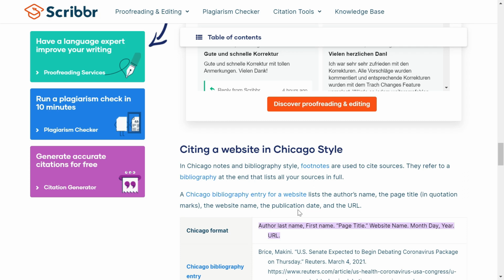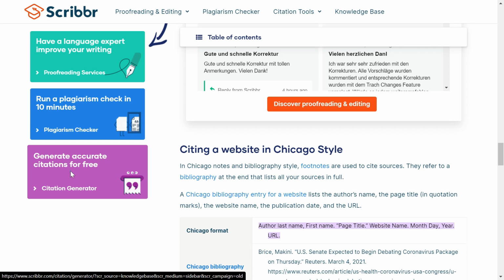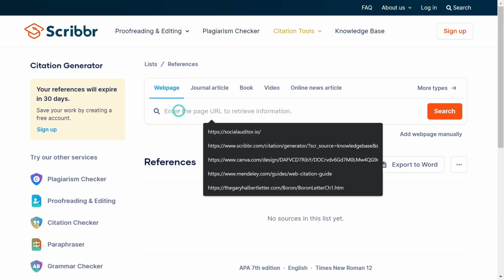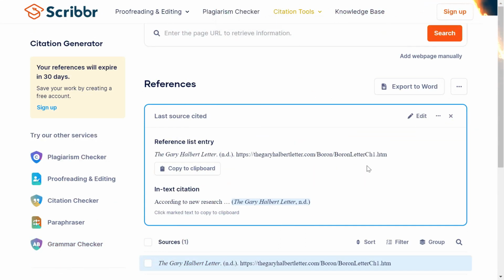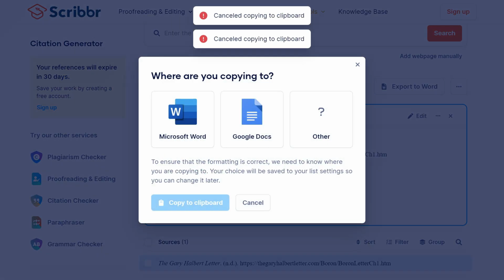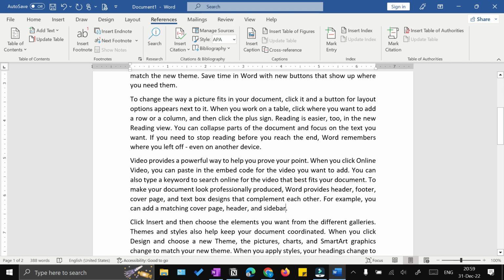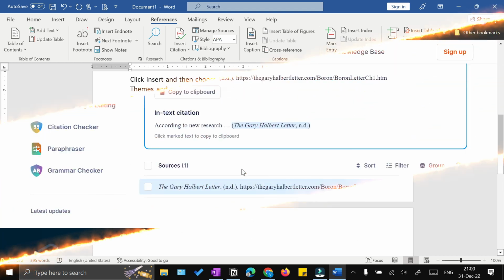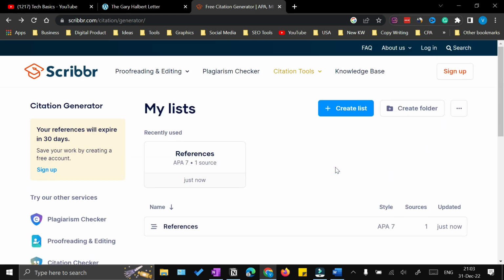How To Cite A Website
How To Cite A Website with the help of a Free online Citation Generator